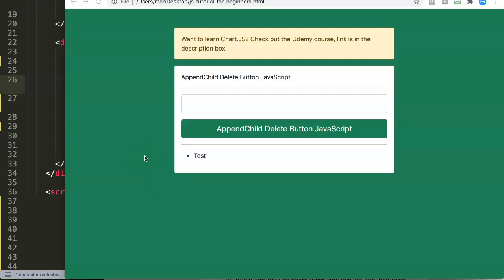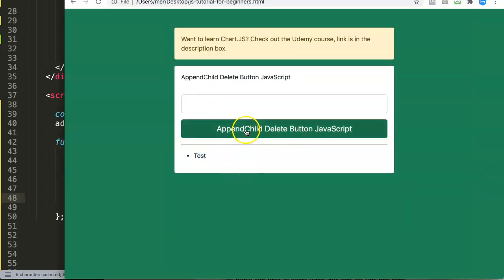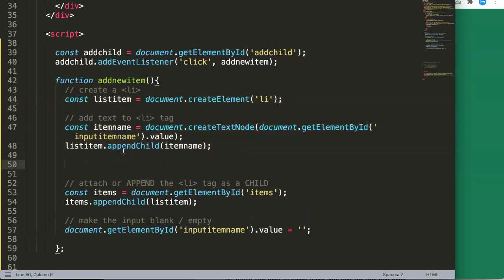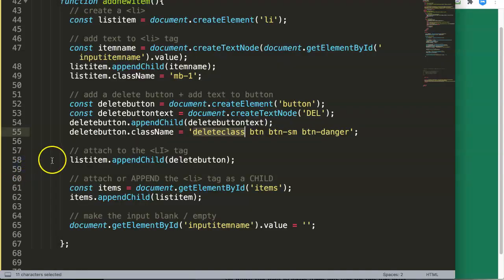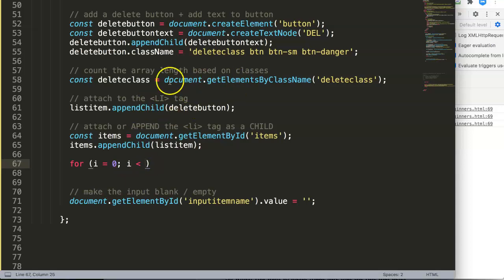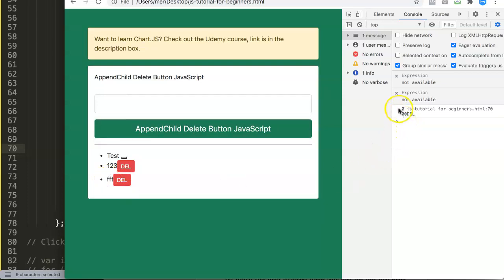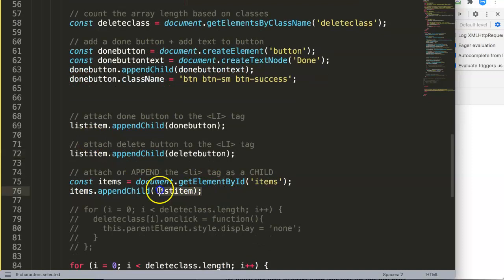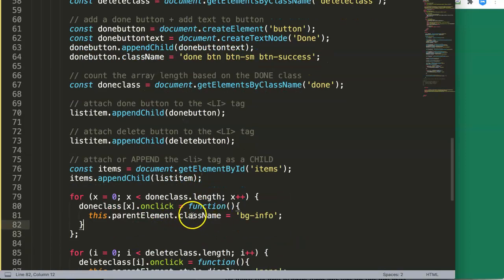Javascript programming journey append child delete button [Day 6]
This is a video that tracks my personal process of coding with Javascript. It is a new way to explore how to learn javascript. The goal is to learn by creating many mini projects. Follow along! I will be making mistakes along the way and correct them as I go!